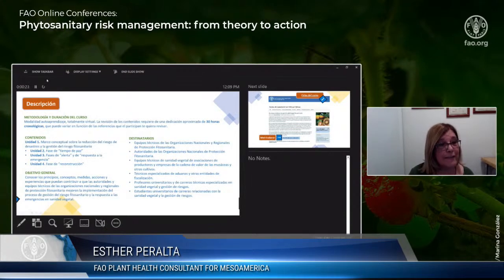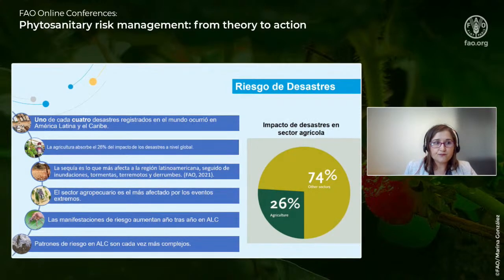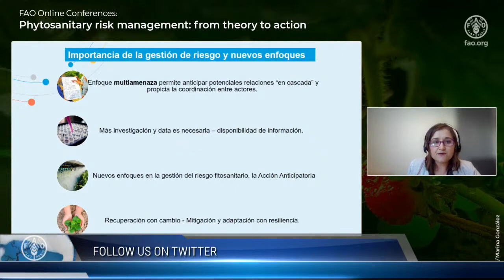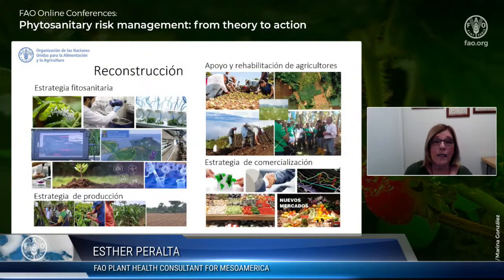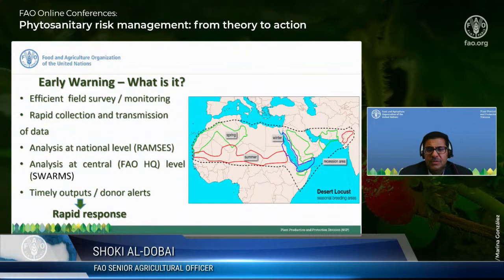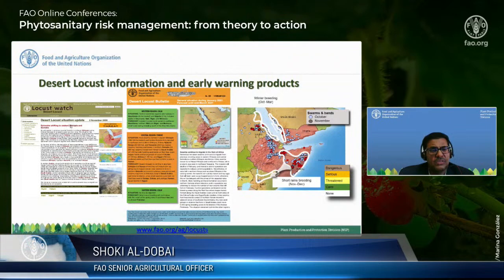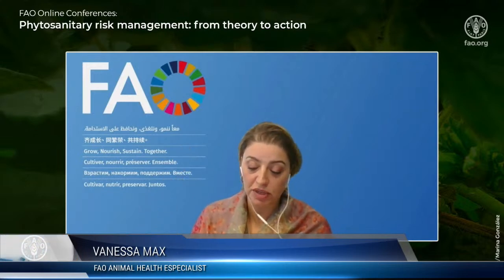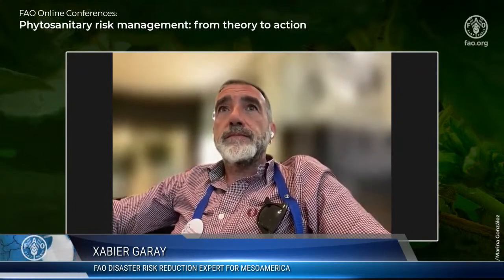Phytosanitary risk management: from theory to action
In recent years, phytosanitary risks in Latin America and the Caribbean have increased due to the presence of biological threats with a high probability of introduction, establishment and dispersal, the recurrence of highly destructive pests, the increase in the frequency and intensity of adverse climatic events and changes in climate variables that aggravate phytosanitary problems and modify the behavior and geographical distribution of pests, their natural enemies and interactions with host plants.

Organized and collective work, with a solid scientific-technical base, are essential to face these challenges  in order to increase national and regional capacities that respond  adequately to manage emergencies with a current and integrated approach that minimise their socioeconomic impact. Phytosanitary risk management is the appropriate framework to improve and rigorously validate the effectiveness of existing phytosanitary protocols, the way to reduce risk and ensure better responses to problems affecting food safety and biosecurity.

The  self-paced course ''Buenas Prácticas de Gestión del Riesgo Fitosanitario”,  to be offered in Spanish in this first phase, is a collaborative effort of FAO's multidisciplinary technical teams in Mesoamerica and Latin America that brings together experiences in plant health and disaster risk management, practices developed in areas of emergency, resilience and animal health by FAO and the World Organization for Animal Health (OIE), as well as the standards and guidelines developed by the International Plant Protection Convention (IPPC).

We invite to this webinar all technical teams from National Plant Protection Organizations, private sector, producer associations, academia and international organizations interested in deepening their knowledge on phytosanitary risk reduction and management and improving informed decision making and implementing actions that contribute to improve the response to phytosanitary emergencies.

We will have the opportunity to count with the participation of Raixa Llauger, Agriculture Officer of the FAO Subregional Office in Mesoamerica; Adoniram Sánchez, FAO Subregional Coordinator in Mesoamerica; Raixa Llauger, Agriculture Officer of the FAO Subregional Office in Mesoamerica; Marion Khamis, Risk Management and Resilience Specialist of the FAO Regional Office for LAC; Esther L. Peralta, Plant Health Consultant, FAOSLM; and Keith Cressman, FAO Senior Agricultural Officer, NSP.

The event will be held in Spanish with simultaneous translation into English and can be followed exclusively online.